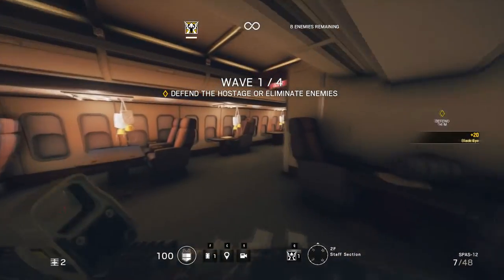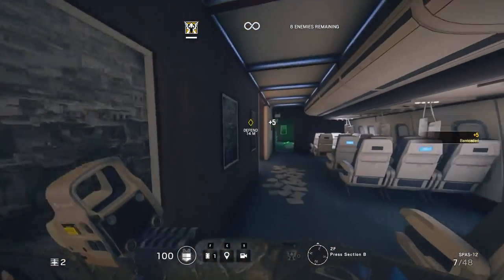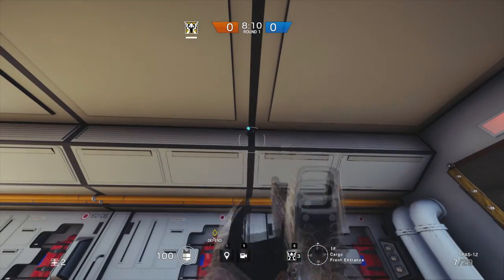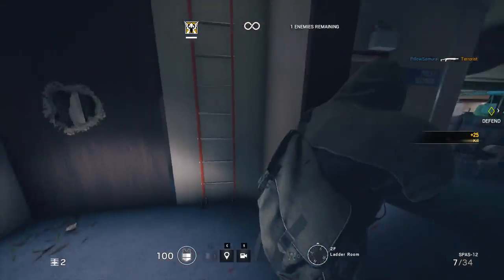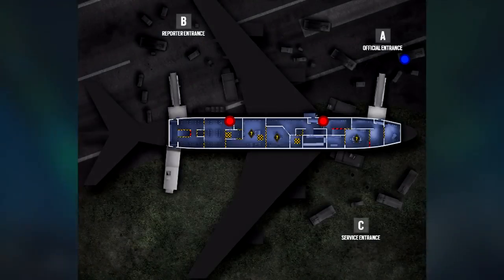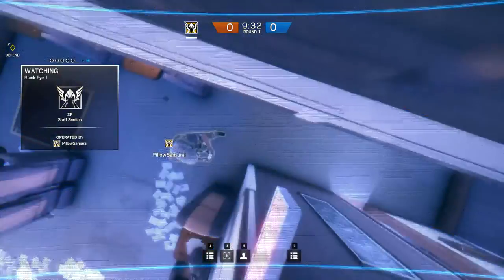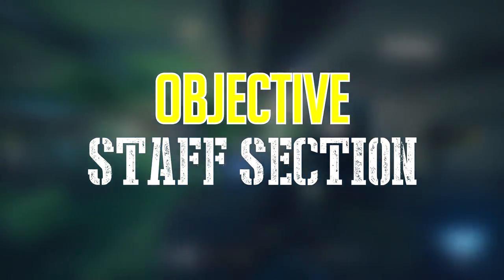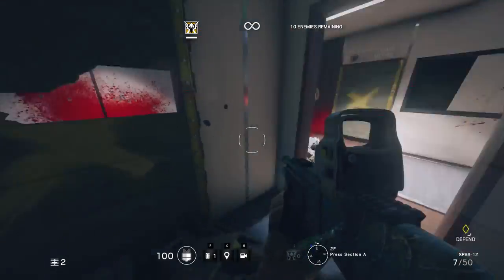AIRL-EYE-N TROUBLE (Valkyrie Camera Guide - Presidential Plane) | Rainbow Six: Siege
With the Dust Line update, Ubisoft added a new attacking and defending operator. The defensive operator, Valkyrie, has 4 cameras she can throw out to improve her team's vision. This video will cover some sneaky spots I found to improve vision and stay hidden.

The music I used is in no way mine, it is by these talented people:

Intro: "Active Duty" (by Paul Haslinger)